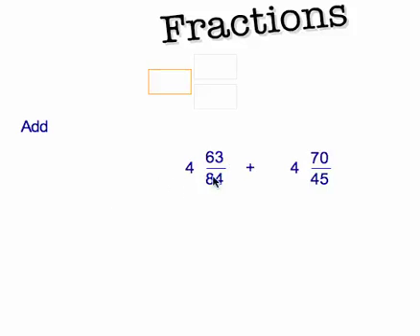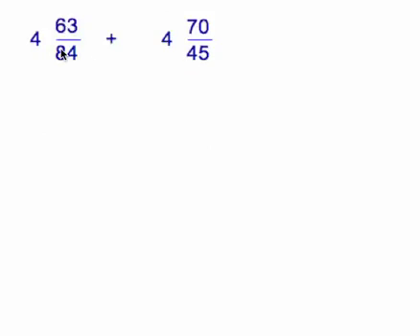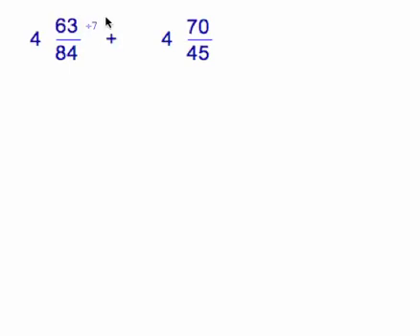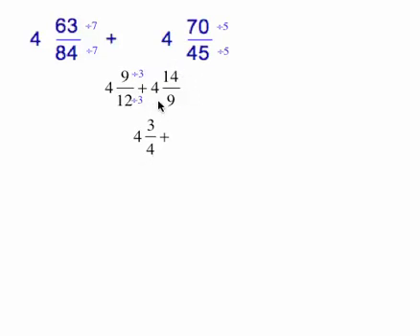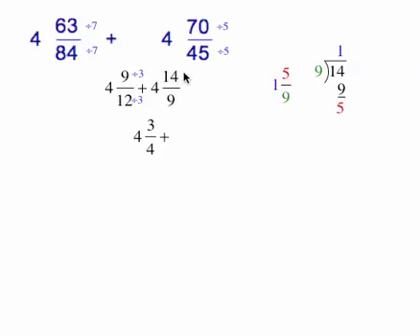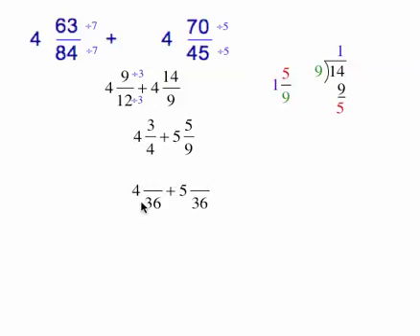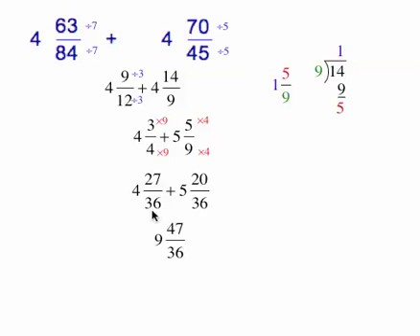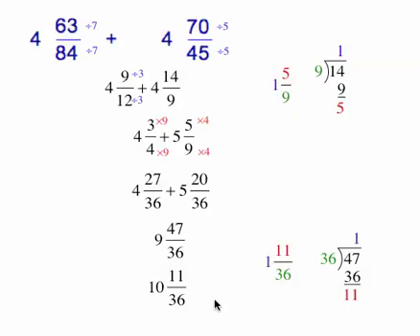Addition Example From the Fractions Math Program